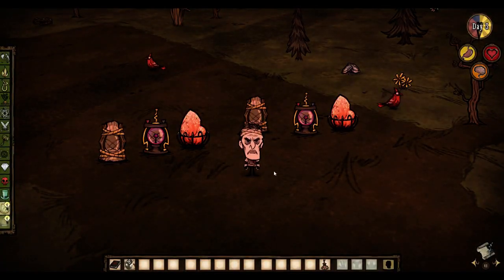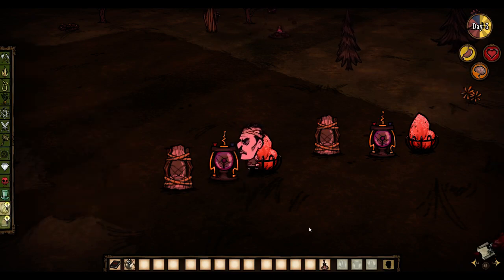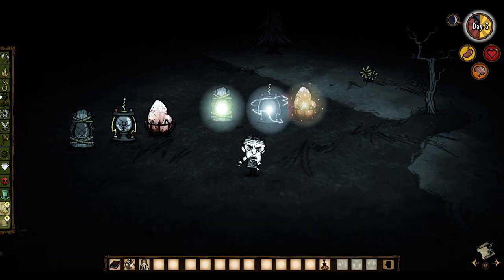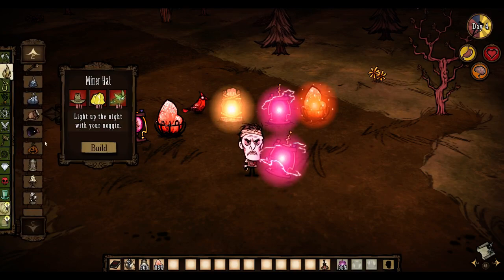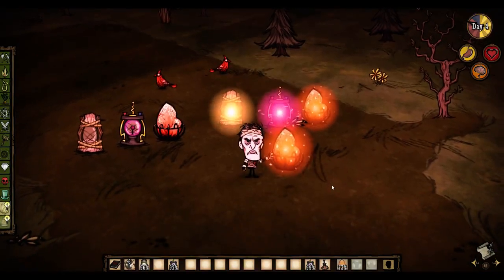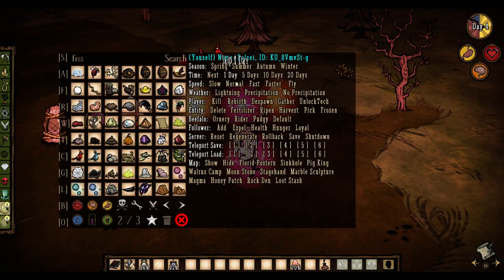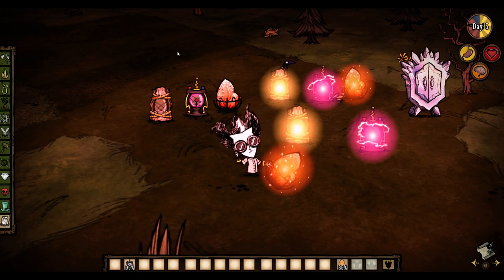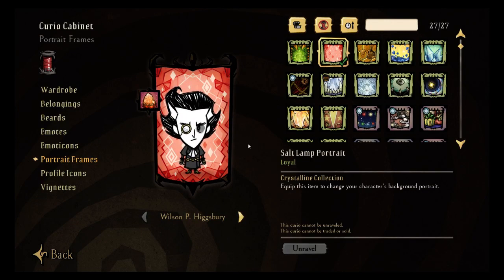Salt lamp lantern skin showcase/chat (DST)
(Don't starve together Steam page)

(Trade URL,this link is ONLY for viewers that want to donate items,donations are shown on stream! If you send me a trade offer please let me know during the stream,I don't get notified about it until much much later.)